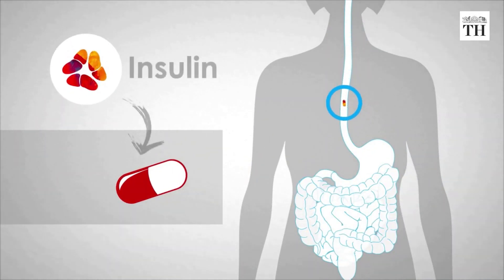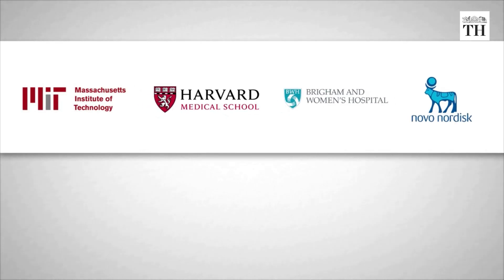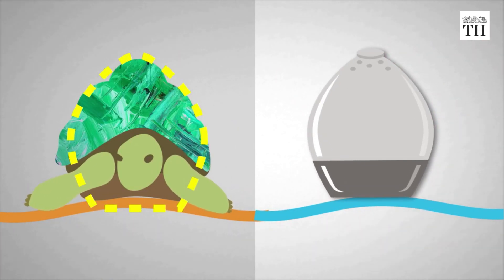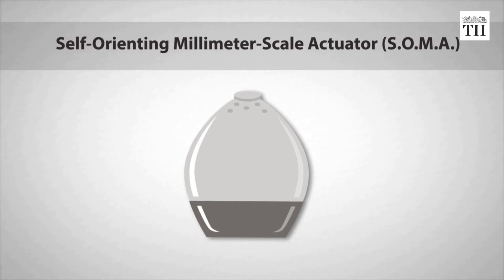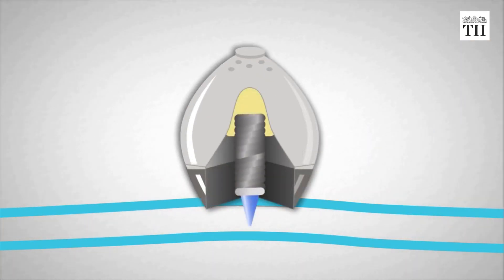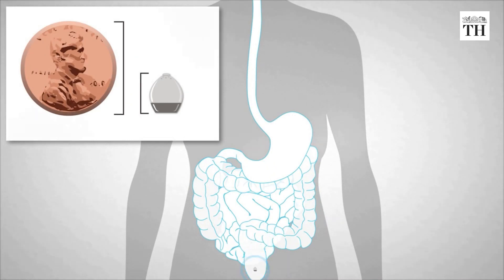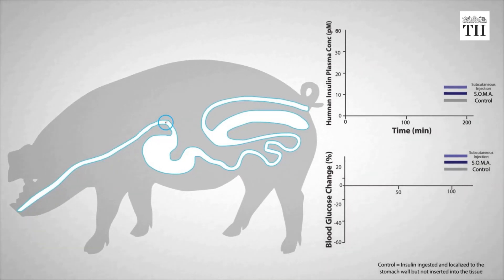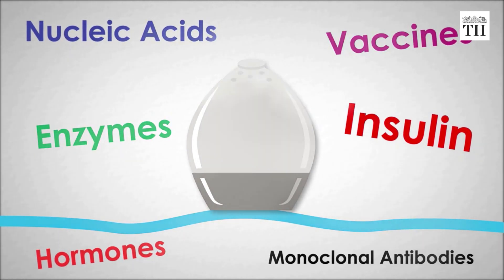New insulin pill could end daily injections for diabetics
A new insulin pill inspired by a tortoise that can flip itself over when on its back promises to end the misery of daily jabs for diabetics, a new study found.

The blueberry-sized capsule could replace the daily injections taken by type 2 diabetics by injecting insulin in the stomach painlessly. It contains a small needle made of compressed insulin, which is injected after the capsule reaches the stomach.